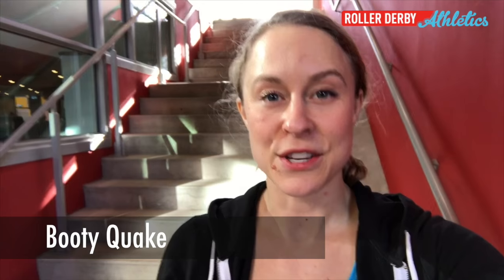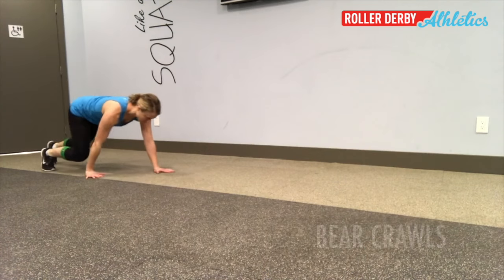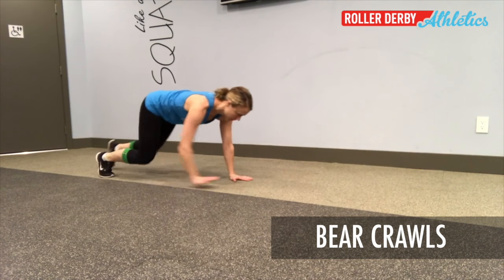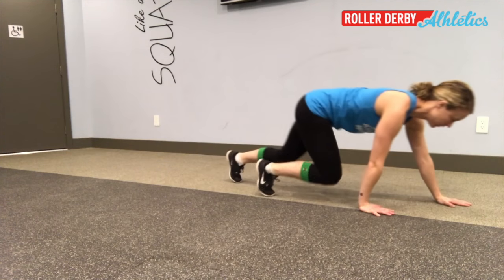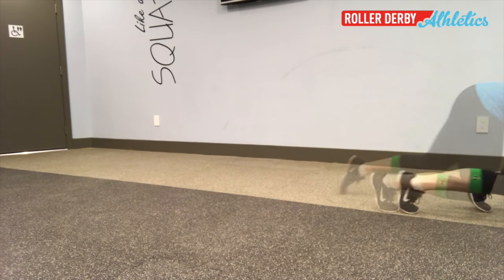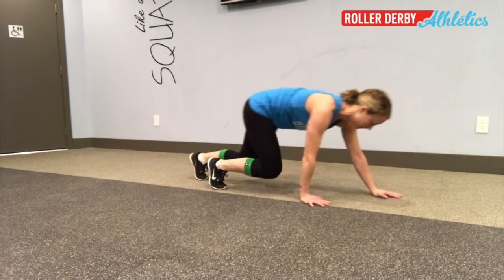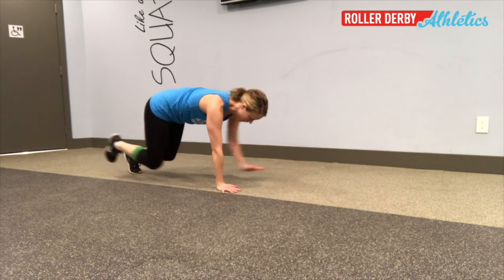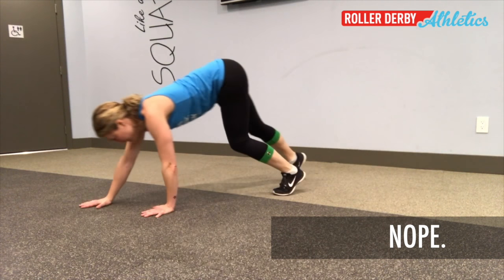Move This! Bear Crawls | Roller Derby Athletics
Move This! Try Bear Crawls to improve coordination and strengthen your core, shoulders, and quads.